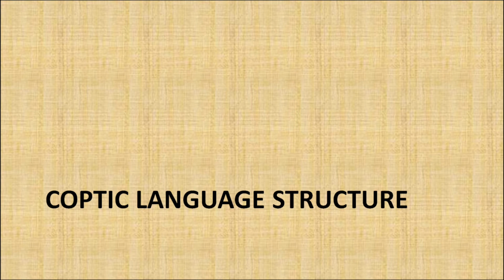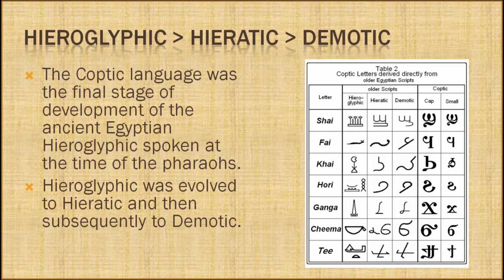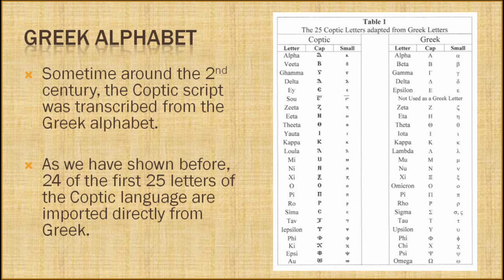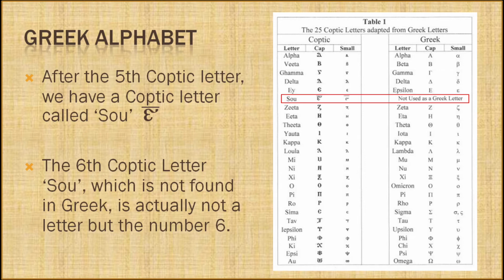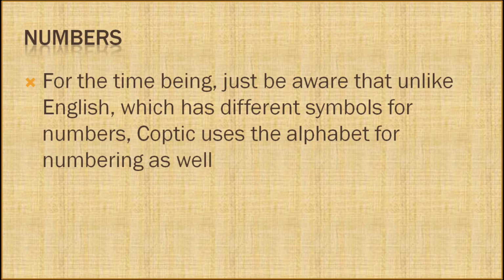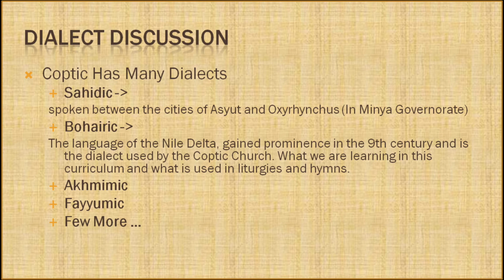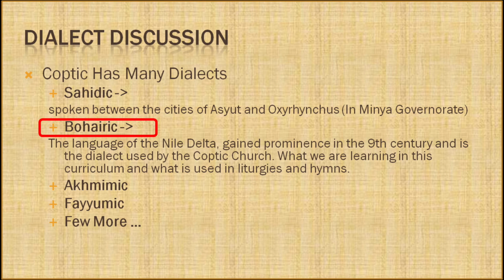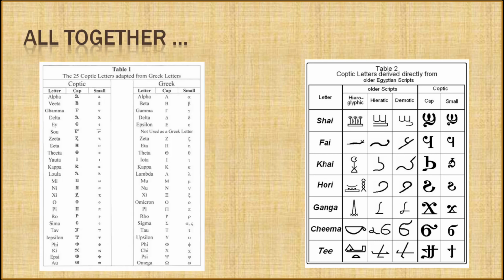Coptic Las - Q2 - Lecture 8 - 20210925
This is an optional lecture discussing the structure of the Coptic Language. No worksheets or exercises are attached to it.